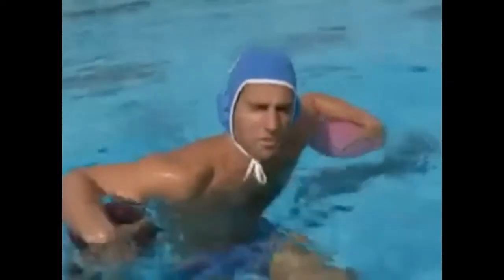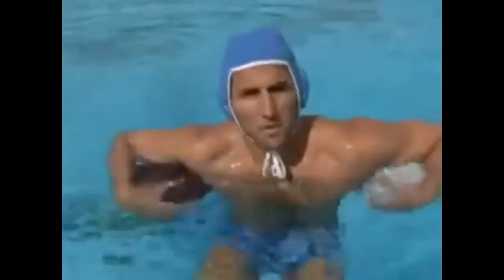Wolf Wigo Water Polo Tricks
Wolf Wigo demonstrates some skills that you
Can try on your own, but it may take a while to succeed at!